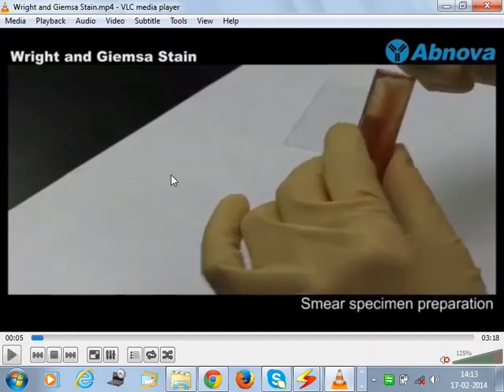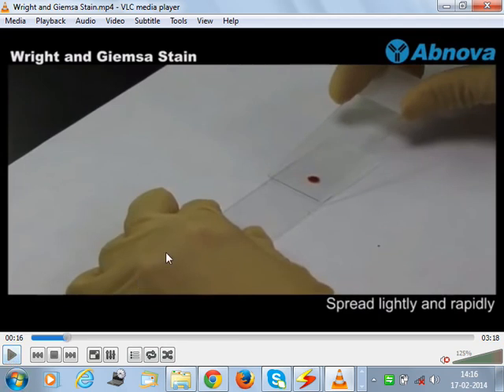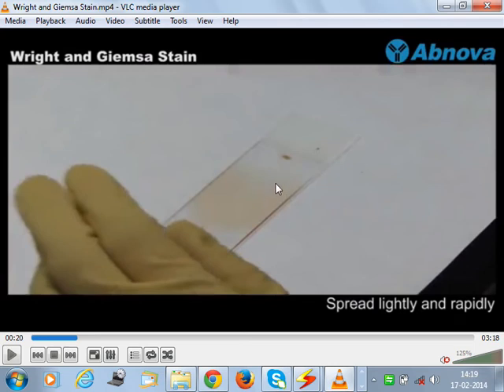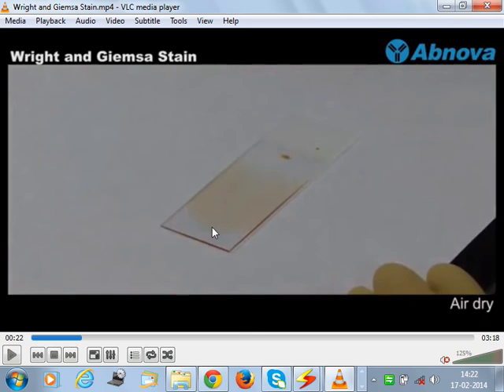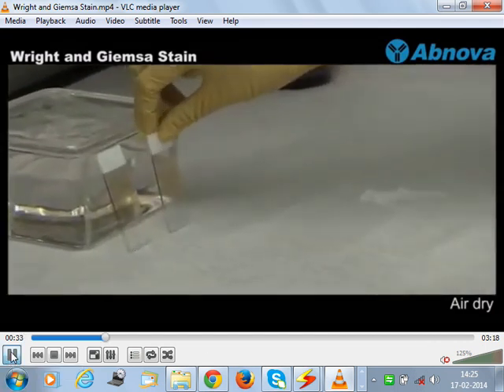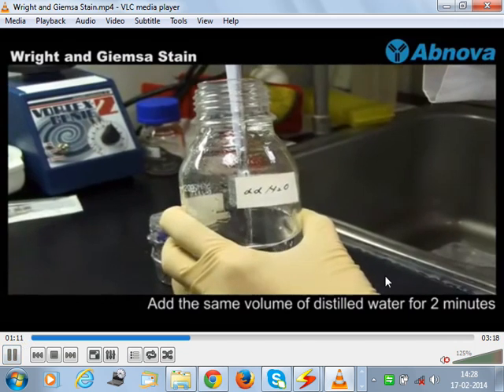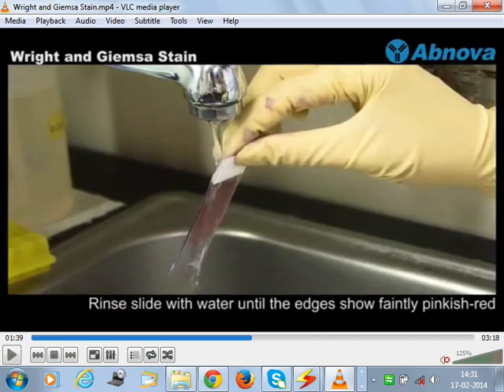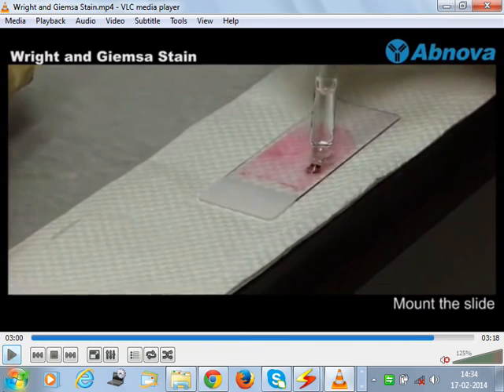Differential Count 2